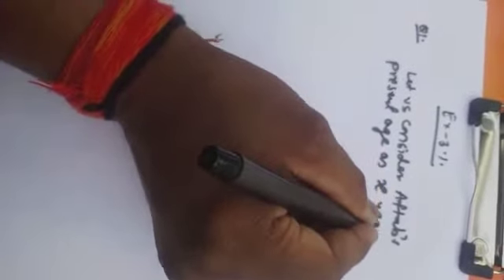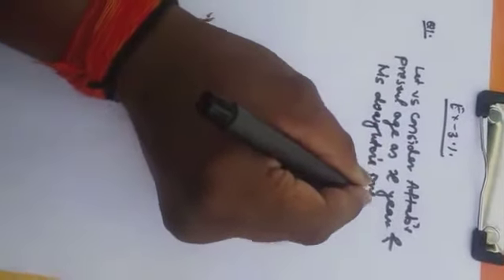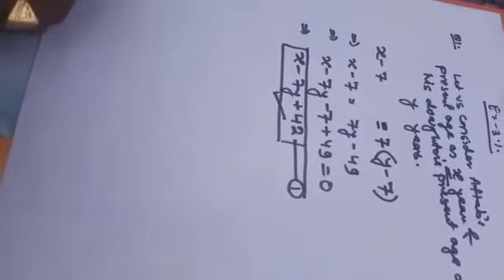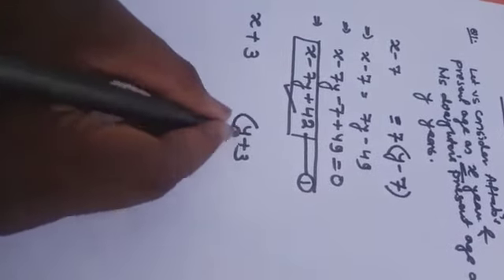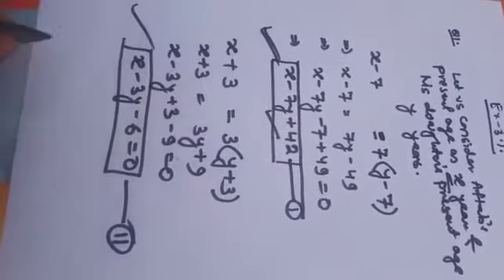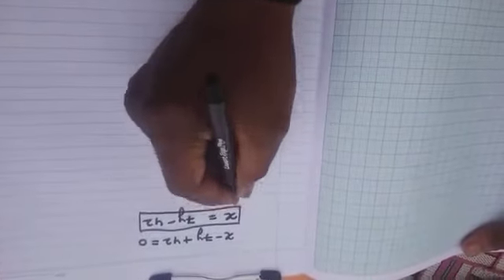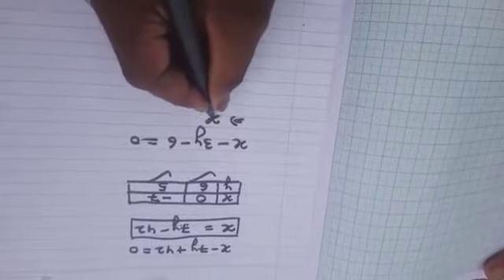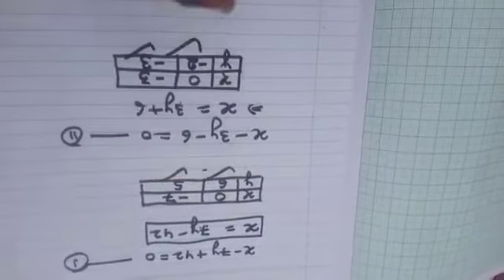Math, CLASS 10, Chapter-3, 15.04.20, BY D.K.CHOUDGARY, RSMPS